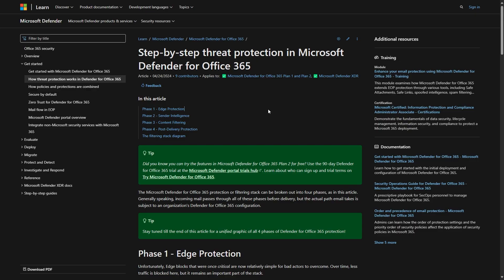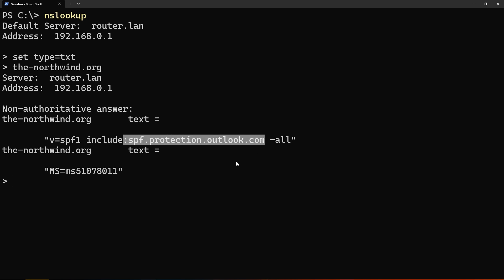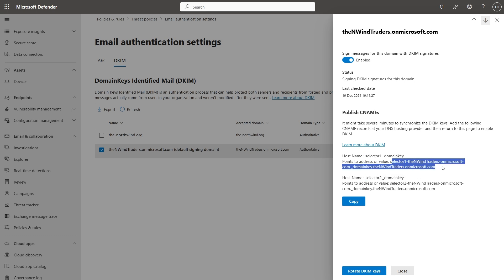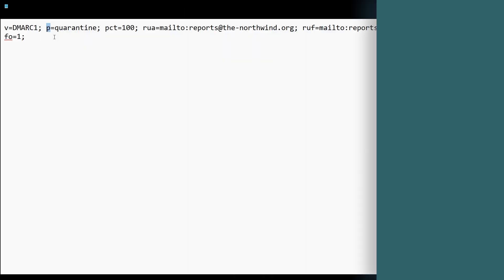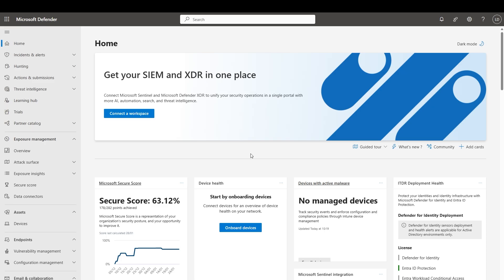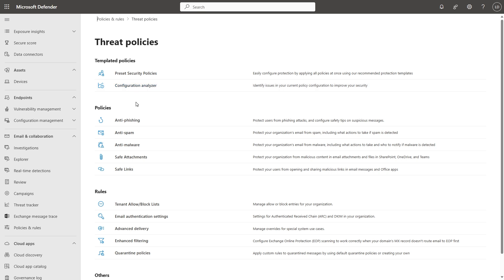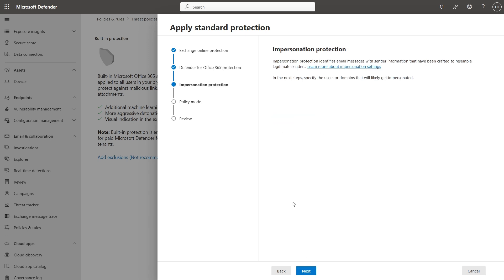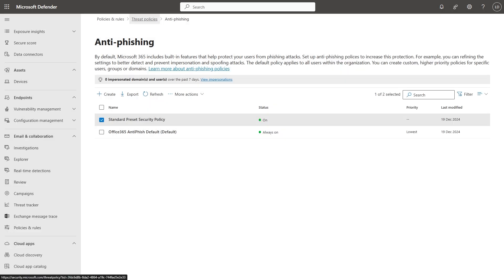Achieve greater security and productivity with Intune and Microsoft 365 03-Email and App Protection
Prevent your domain from being used to send spam.

For more how-to guidance on getting started with Microsoft Intune,